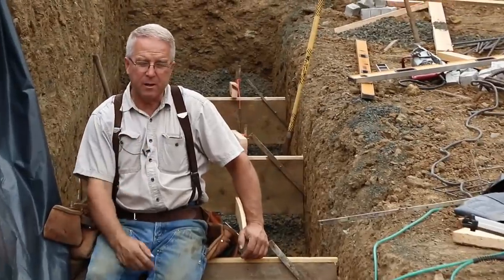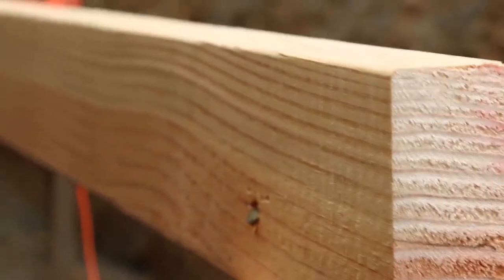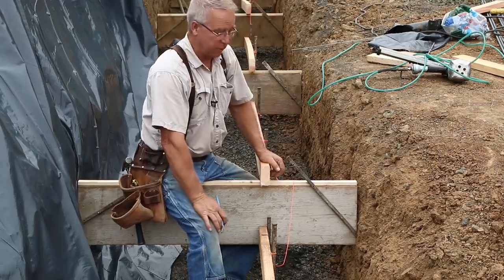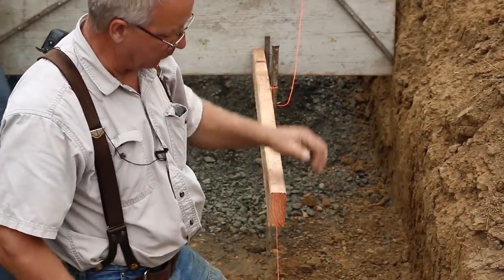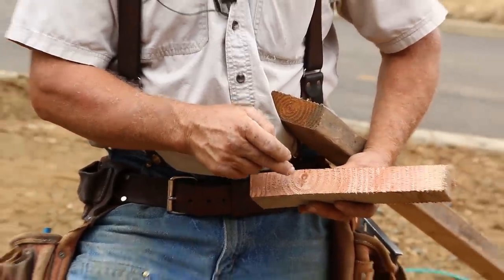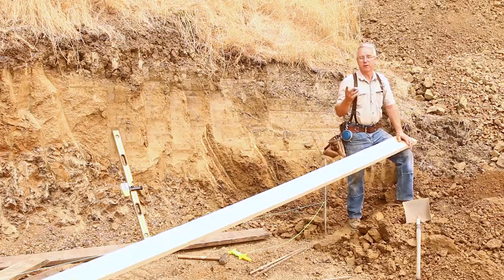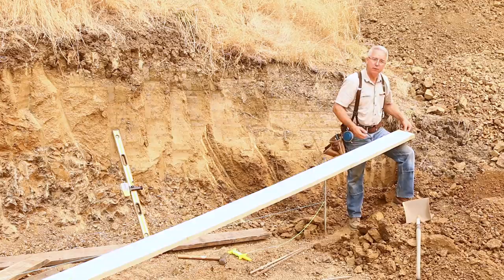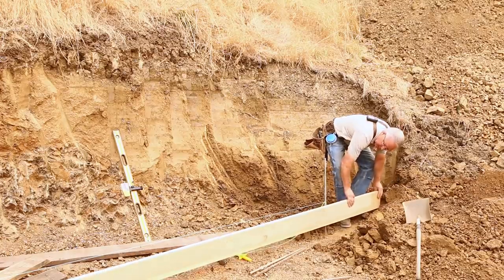Things To Know About Lumber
We are talking about softwood lumber for framing and concrete forming purposes primarily. These principles apply to all types of sawn lumber products though.